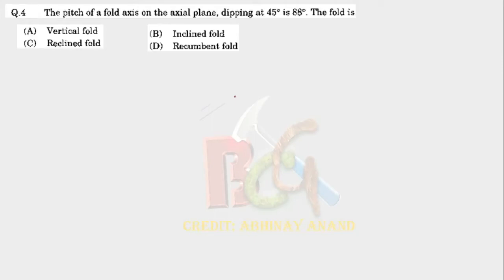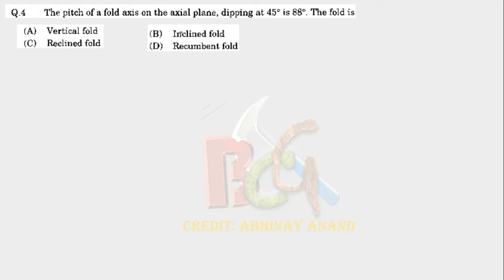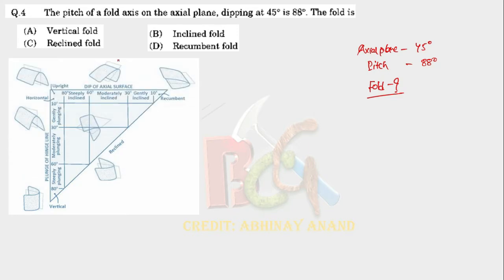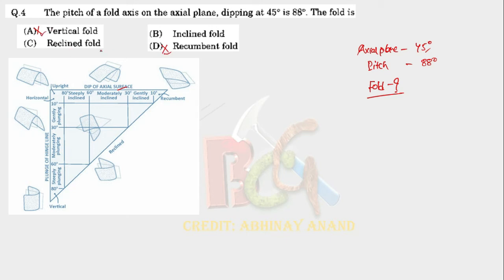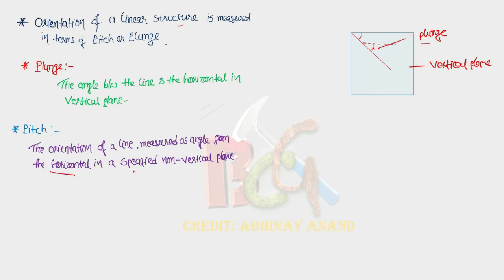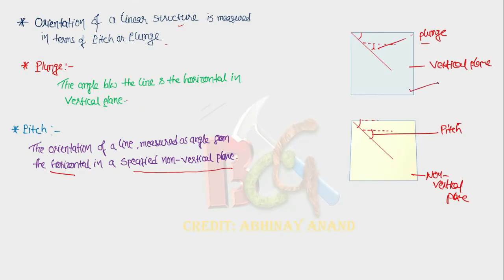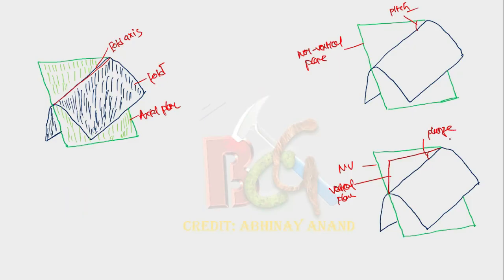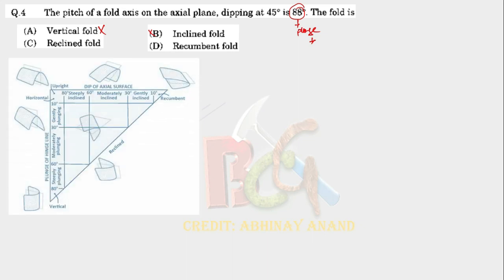Plunge # Pitch # Plunge & Pitch of fold axis # Reclined fold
Basic concept of Plunge and Pitch. .
How to measure Pitch and plunge of a fold axis.